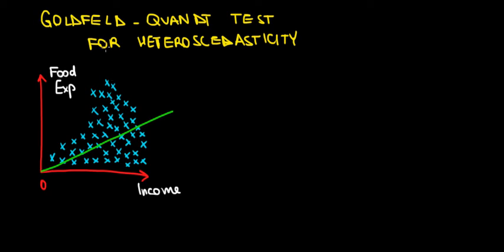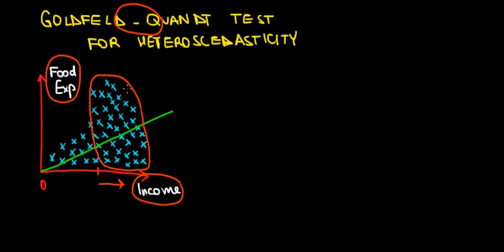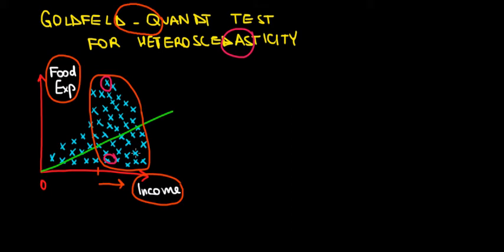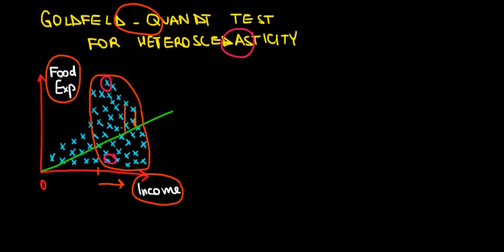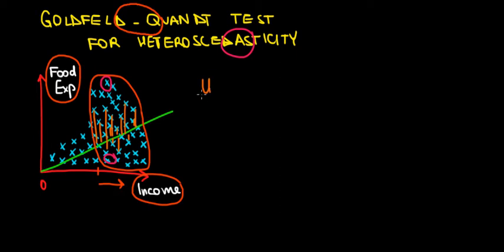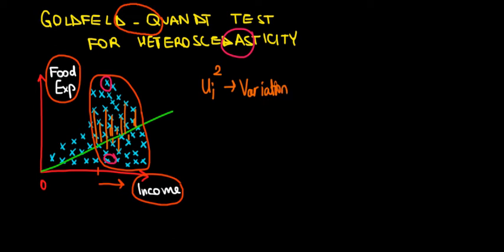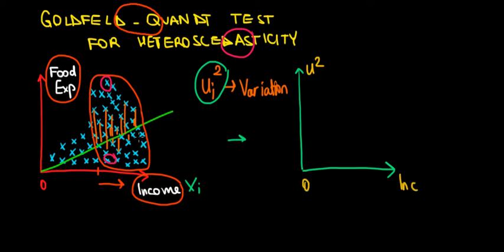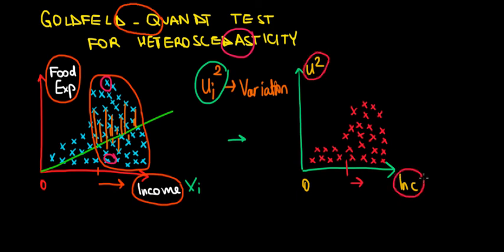ECONOMETRICS | Goldfeld-Quandt Test for Heteroscedasticity | 1